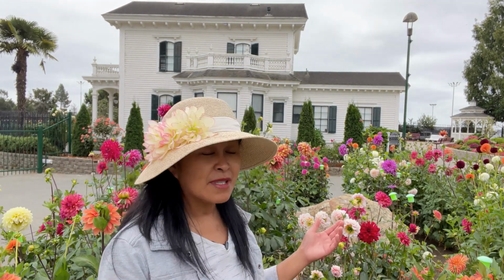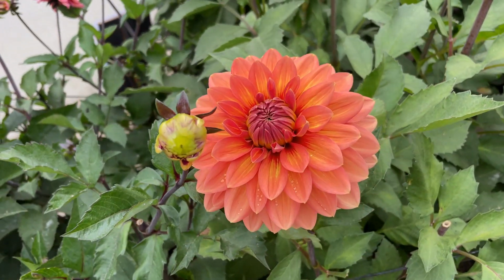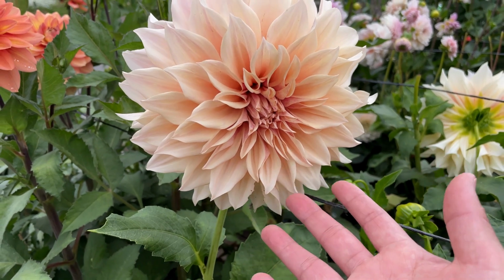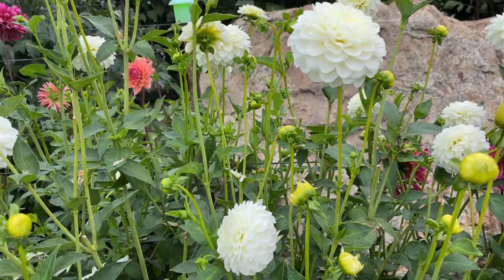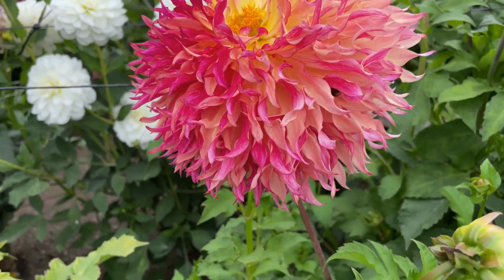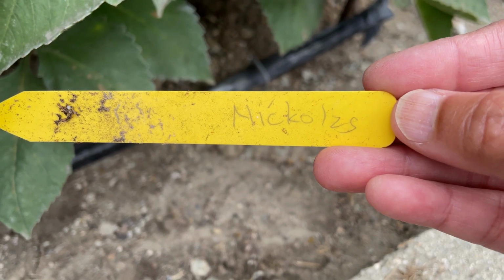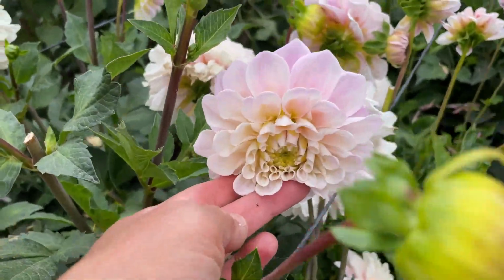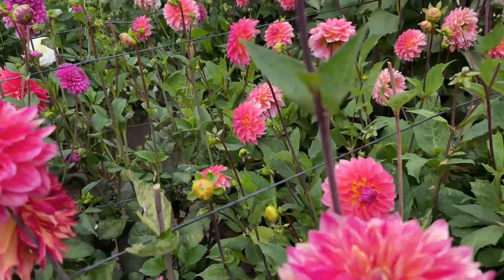Amazing Dahlias!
I found a plot of gorgeous Dahlia at our local county fairgrounds.  What a great selection of beautiful dahlias!  Enjoy!